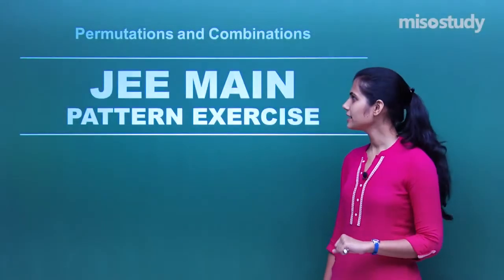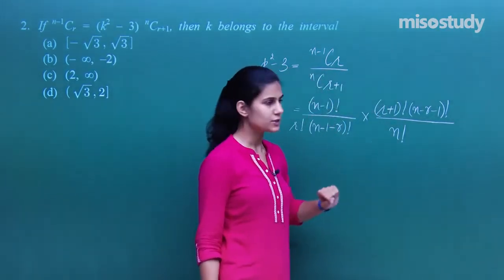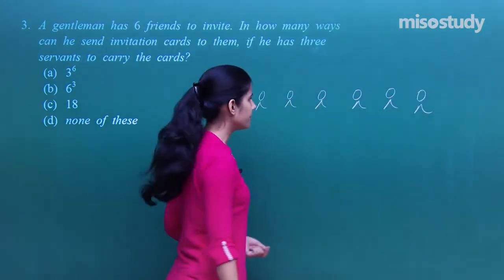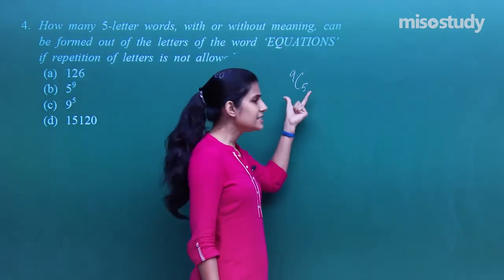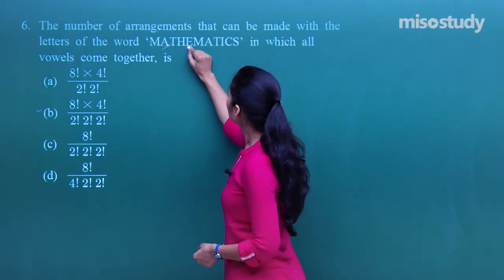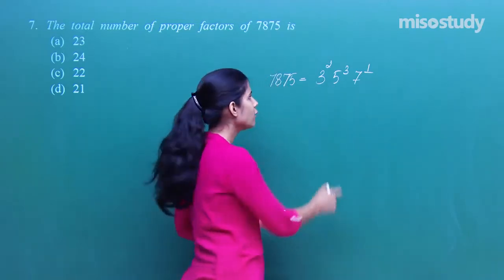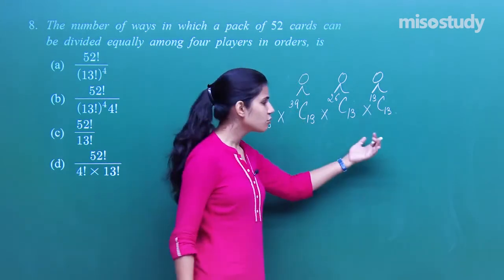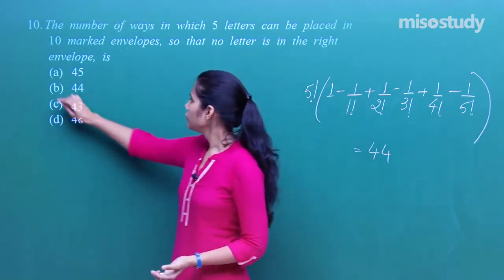JEE Mathematics | 11. Straight Lines | JEE Main Pattern Question Exercise | In English | Misostudy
1. HD Video Lectures Designed by The Expert Faculties
2. Theory & Problem-solving Lectures of Full Syllabus
3. Chapter-wise Exam Pattern Question Exercise (Sample Question Papers)
4. Chapter-wise PDF e-Books
5. Chapter-wise Online Test
6. 24X7 Doubt Clearing
7. Hard Disk / Pen Drive / SD Card Courses (No Internet required)
8. 24X7 Online Streaming Course
9. Lecture Download Support for Android and iOS